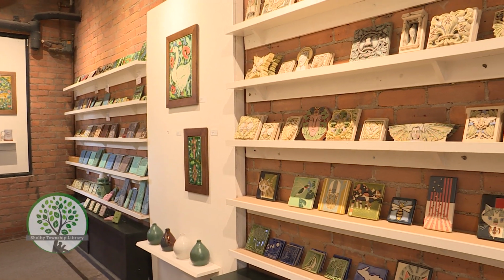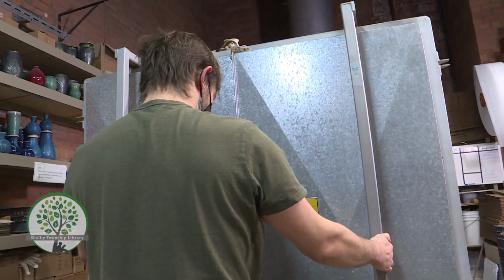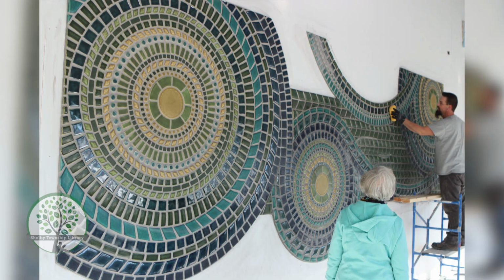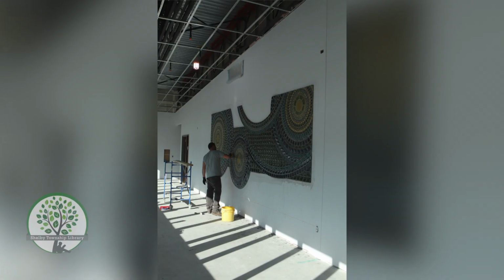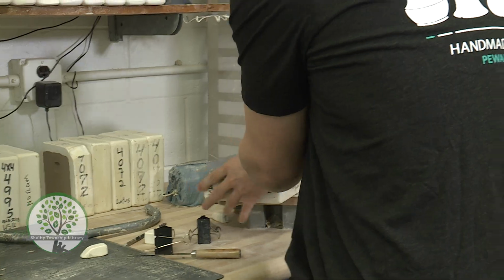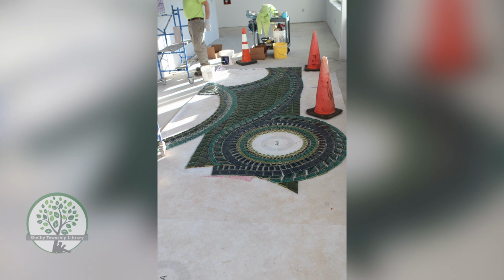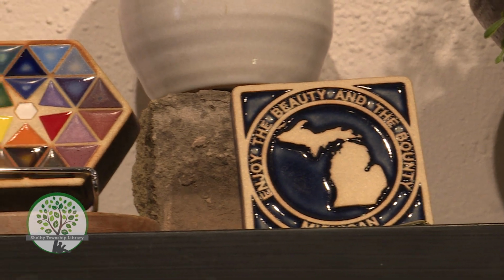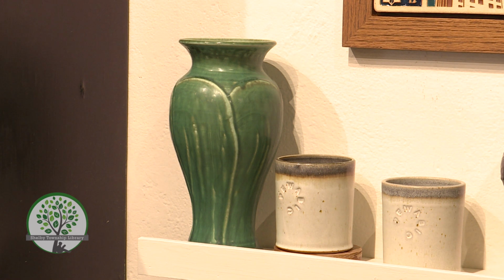Shelby Township Library - Pewablic Pottery mural